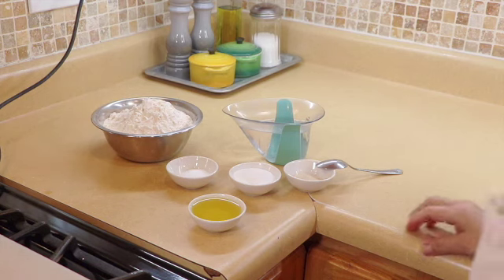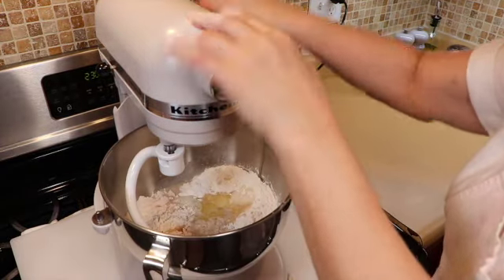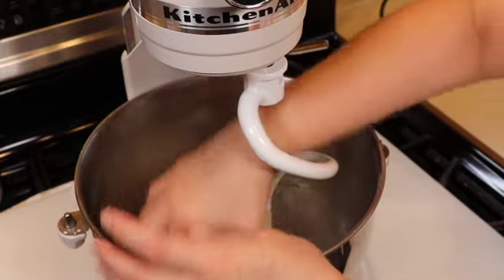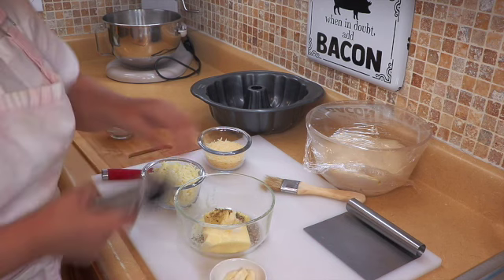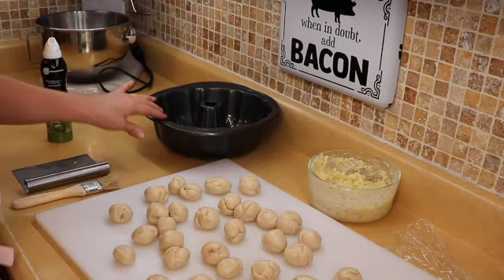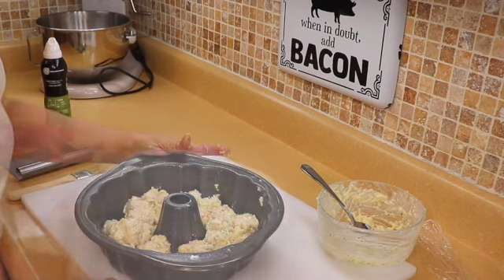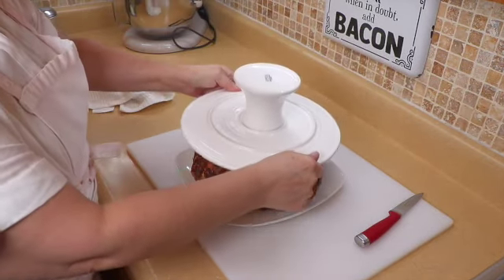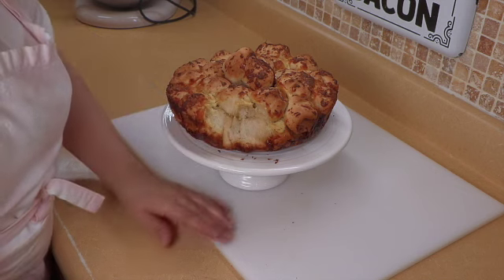Yummy Cheesy Garlic Bread Recipe Pan con Ajo y Queso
If you are ready for a great tasting bread, you have reached the right video. This  Cheesy Garlic Bread lacks for nothing. Goes great with a plate of Spaghetti. Or whatever you want to pair it with. Hope you give it a try. Thank you for taking the time to watch my video.

garlic press
bundt cake
loaf pan
olive oil spray
cake stand
my favorite dish towels
parm cheese
all-purpose flour
My favorite olive oil
Stand mixer
RECIPE
3 1/4 cups all-purpose flour
3 teaspoons yeast
1 cup warm water 115°F
2 1/2 teaspoons salt
3 tablespoons sugar
3 tablespoons olive oil
FILLING
1 stick butter room temp
6 garlic cloves
1 cup Parmesan Cheese
1 cup mozzarella cheese
1 teaspoon italian seasoning
OVEN 350°F 35-45 minutes

Instagram virtualkitchenwithlaura